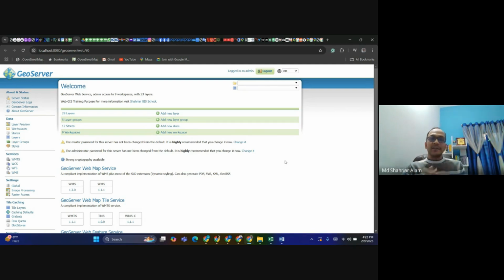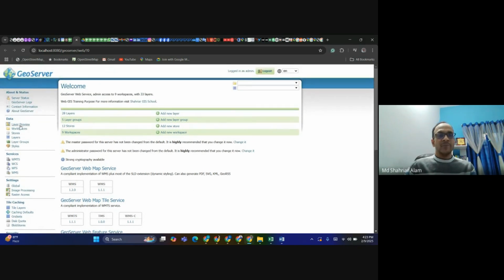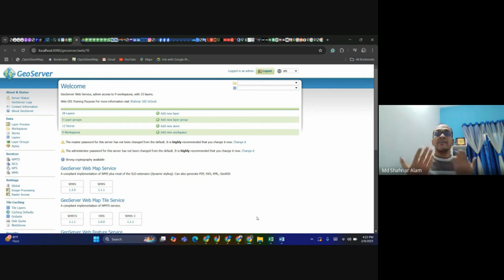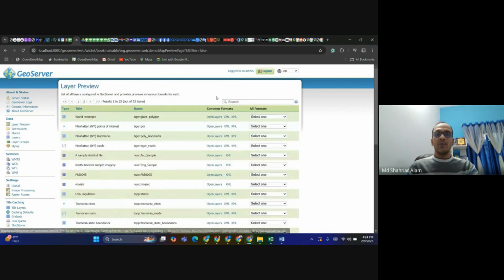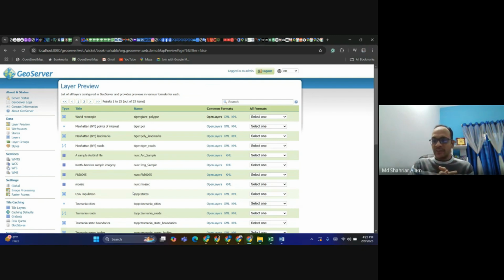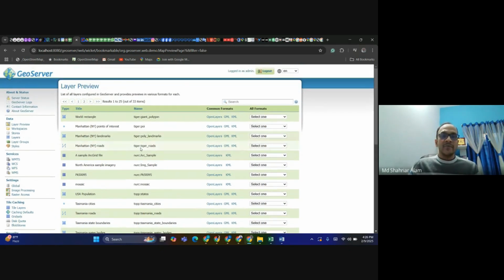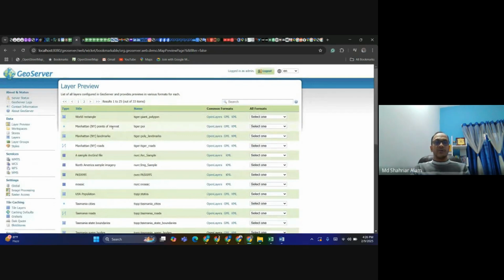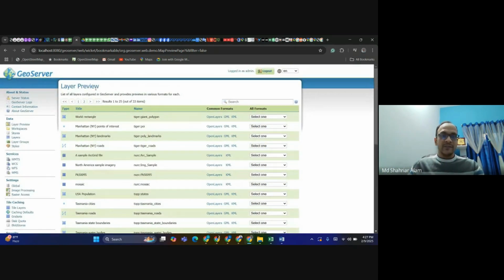GeoServer Tutorial: Web Portal Overview & Layer Preview (Part 1)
🌍 GeoServer Web Portal – Understanding Sections & Layer Preview (Part 1)

In this tutorial, we dive into GeoServer’s Web Portal, exploring its key sections and how to preview layers. Whether you're a GIS professional or a beginner, this video will help you understand the interface, features, and functionalities of GeoServer’s web interface.

📌 What You’ll Learn in This Lecture:
✅ Overview of GeoServer Web Portal
✅ Understanding different sections in the interface
✅ How to preview layers before publishing
✅ OpenLayer
✅ Essential tips for Web GIS development

🔸 50+ Detailed Lectures 📚
🔸 International Udemy Certificate 📜
🔸 Lifetime Access to the Course
🔸 Hands-on Projects & Quiz Tests

🎉 Learn GIS & Web GIS Anytime, Anywhere! 🎉